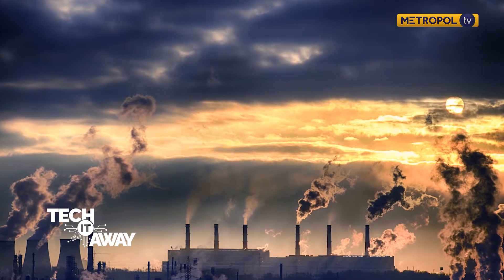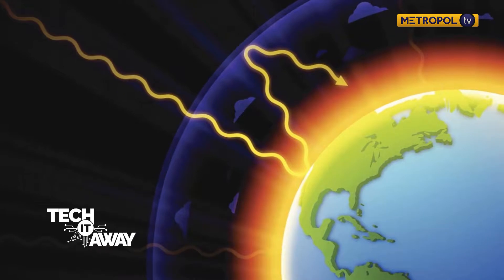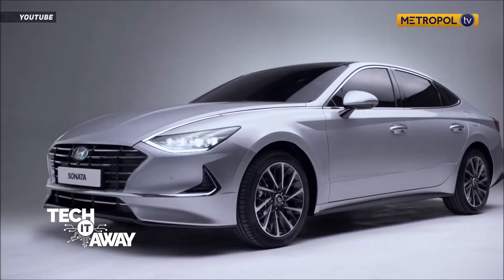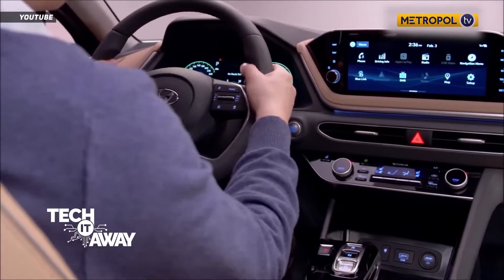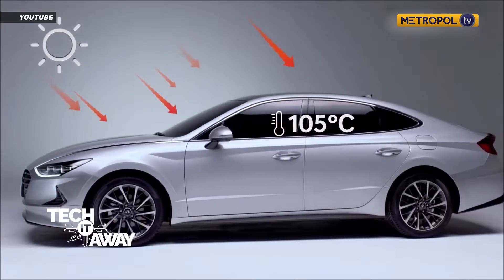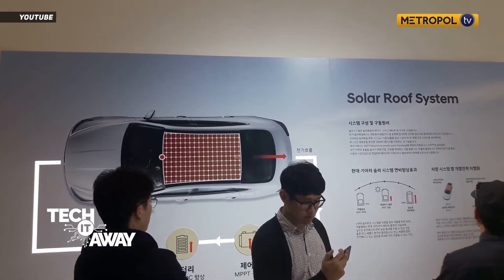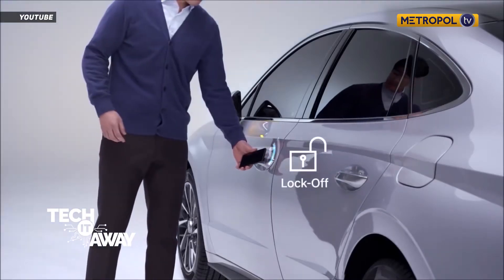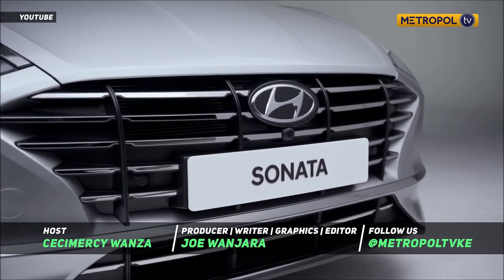Tech It Away | Hyundai’s Solar Roof Car.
Hyundai has released a new generation of its hybrid car, the Sonata, fitted with solar panels on its roof that is intended to boost fuel efficiency and lower carbon dioxide emissions.